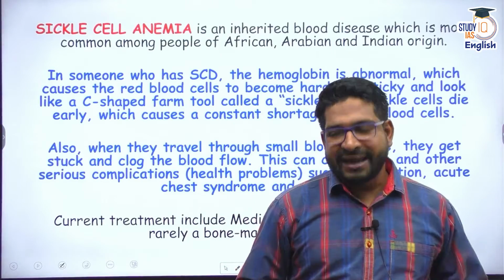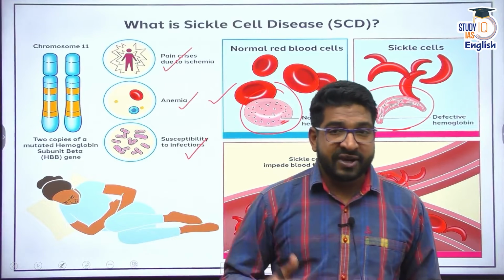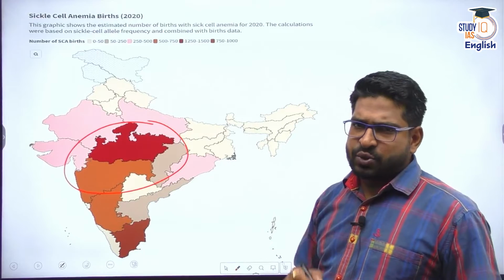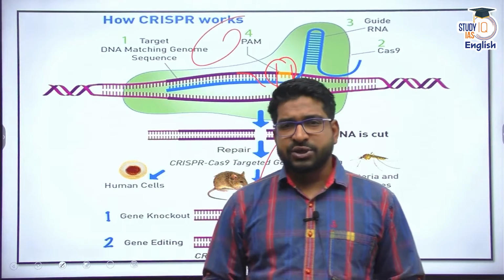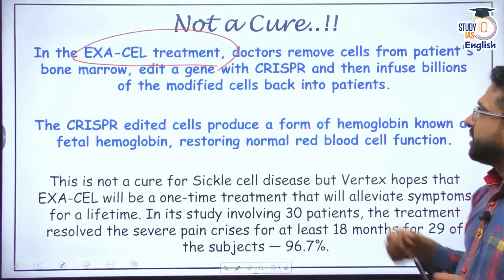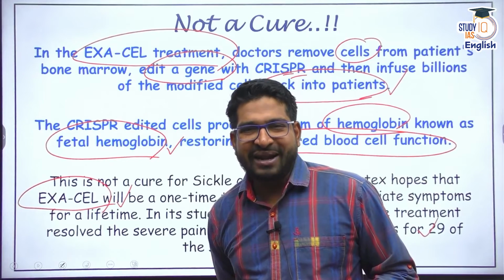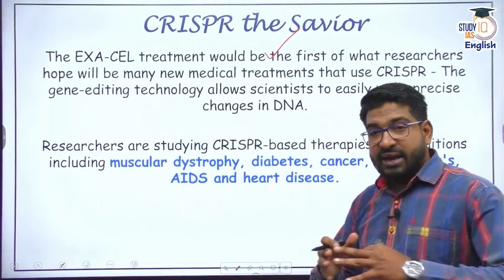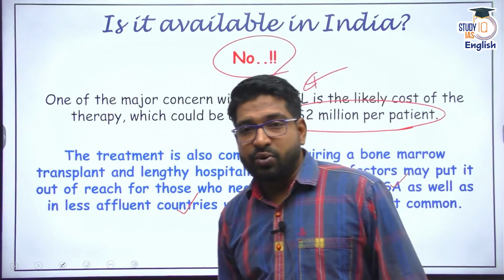US FDA to approve genetic editing treatment for SICKLE cell | Rahul Saigaonkar |StudyIQ IAS English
StudyIQ examines the research on gene editing based treatment for inheritance disease sickle cell anemia.

Explained
What is Sickle cell anemia
What is Crispr molecular scissor
What is Exa - Cel treatment for Sickle cell anemia

Batch Starting on 15th November 2023 | Daily Live Classes at 6:00 PM

UPSC IAS Live GS Foundation P2I English Batch 3
Batch Starting on 17th November 2023 | Daily Live Classes at 6:00 PM

UPSC IAS Live GS Foundation P2I Hindi Batch 1
बैच 10 नवंबर 2023 से शुरू हो रहा है | बैच का समय शाम 6:00 PM

Batch Started on 30th Sept 2023 | Daily Live Classes at 6:30 PM

UPSC IAS (Mains) PSIR Optional Live 2024 (Comprehensive) October Batch
Admissions Closing on 8th Nov, 2023 | Class Timing -1:00 PM

UPSC IAS (Mains) Sociology Optional Live 2024 (Comprehensive) October Batch

Batch Starting on 3rd November 2023 | Daily Live Classes at 8:00 AM